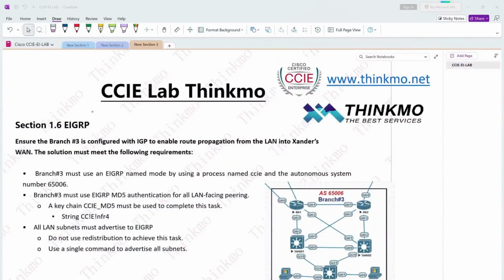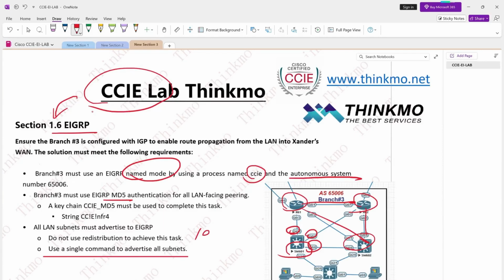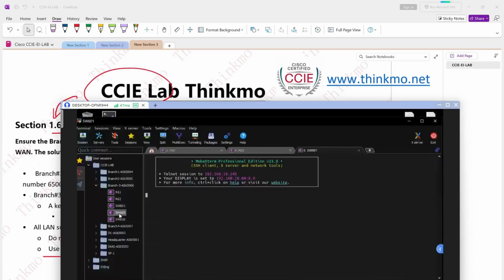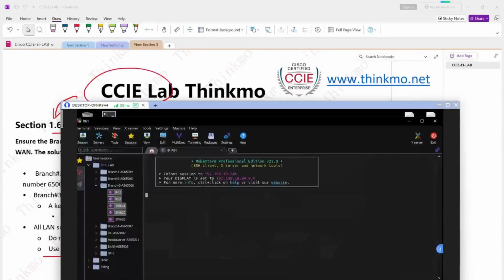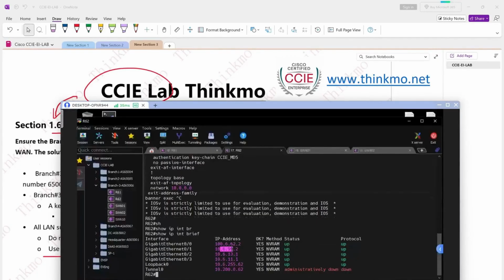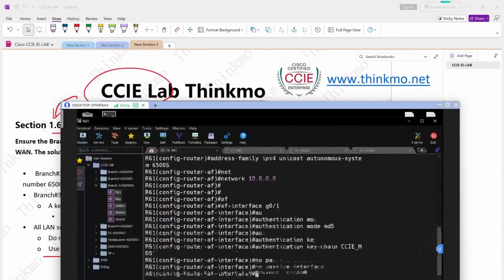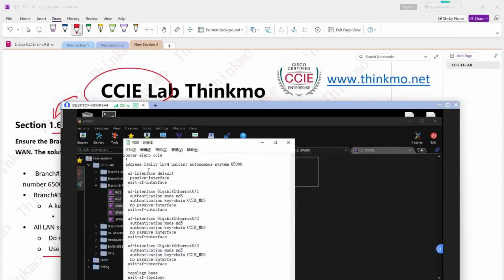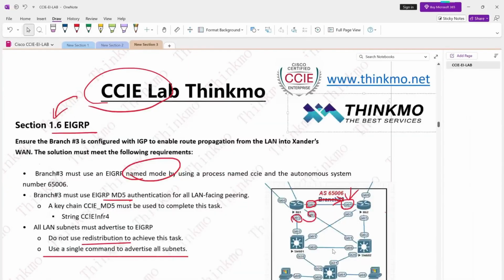CCIE LAB Series – Ep.4 | EIGRP Configuration on Branch3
🎯 CCIE LAB Series – Episode 4 is live!
This time we dive into EIGRP Configuration on Branch3, building the foundation for dynamic routing in your LAB.

🚀 Key highlights:

EIGRP process setup

Neighbor configuration

Route verification